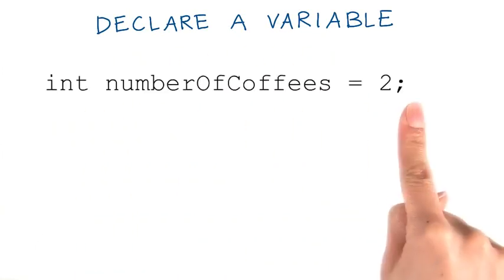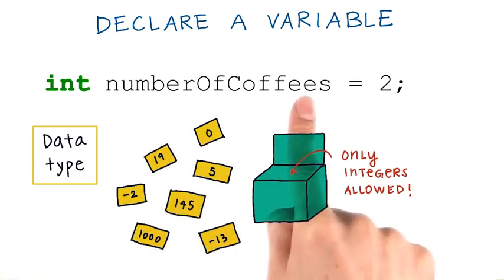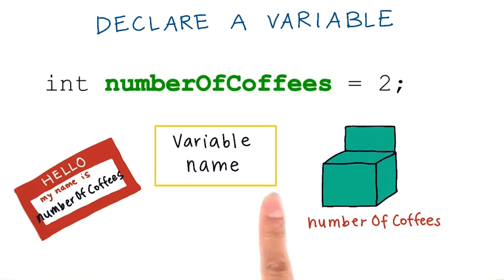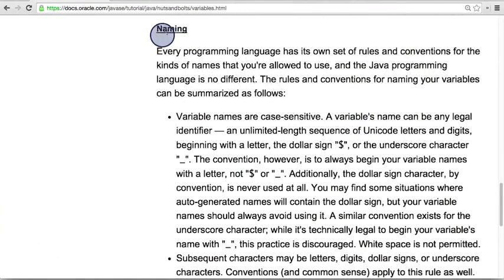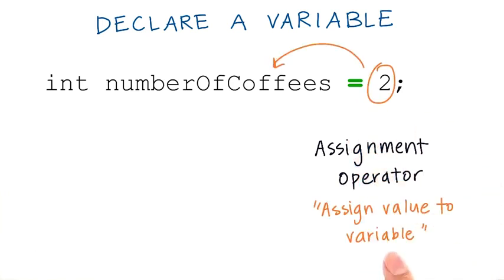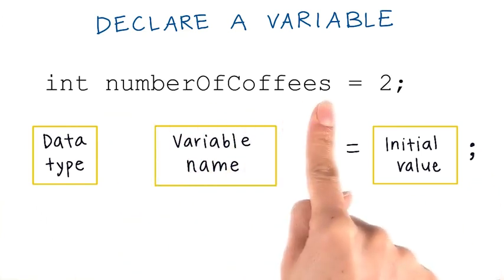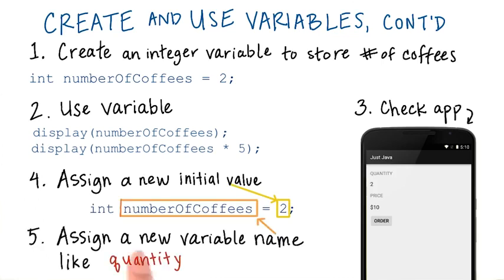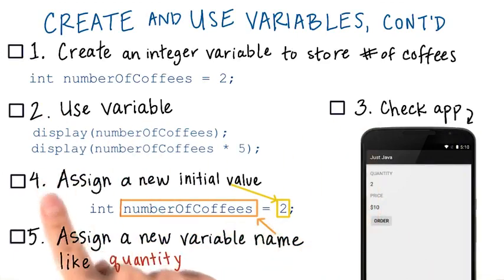17 إضافة أول متغيراتك